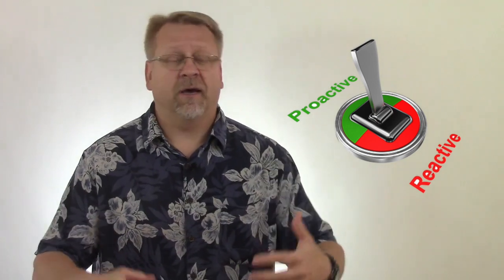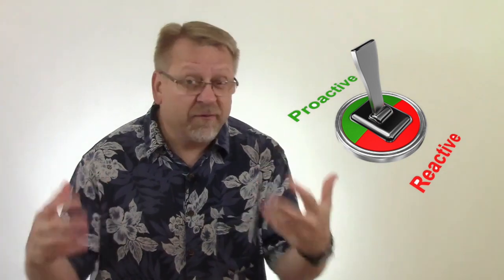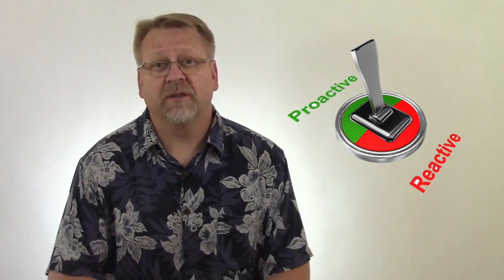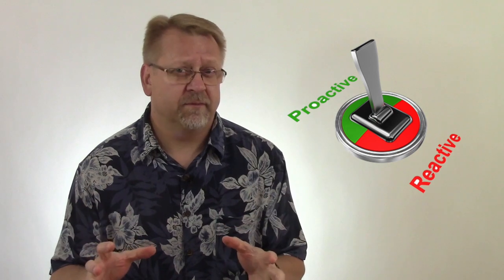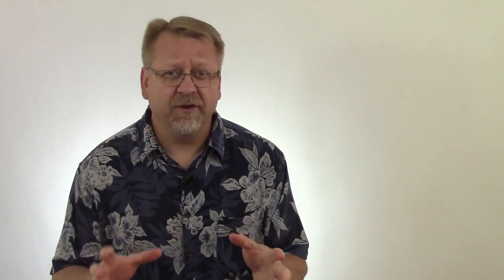EDLD 5305 Intro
Whether you choose to acknowledge it or not, your organization is riding the waves of change. You have a choice to make. Are you going to go along for the ride and respond reactively to change, or are you going to take charge and be in the driver's seat, utilizing the change as an opportunity to enhance your institution's learning environment?